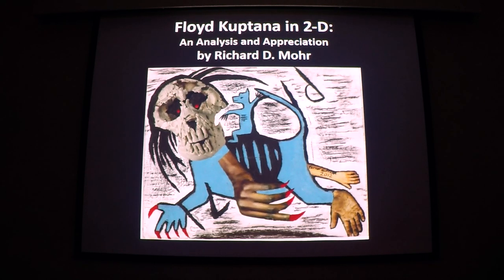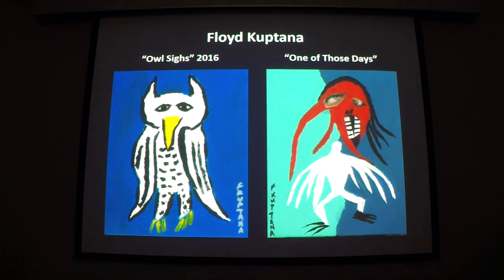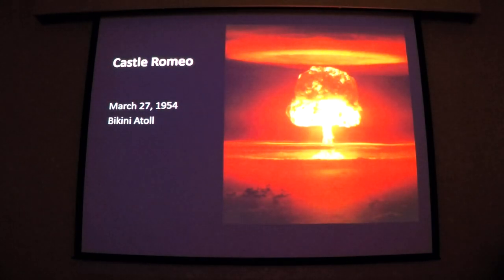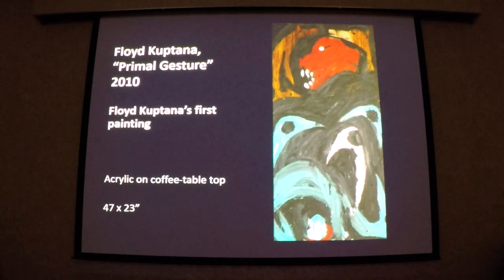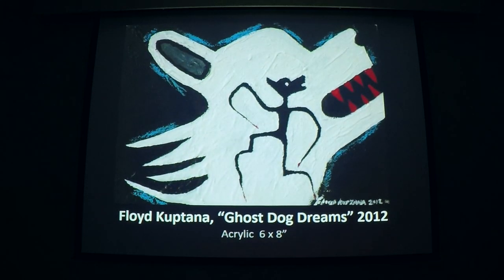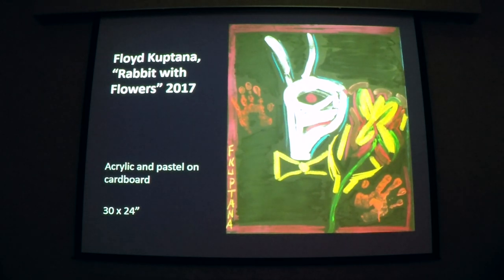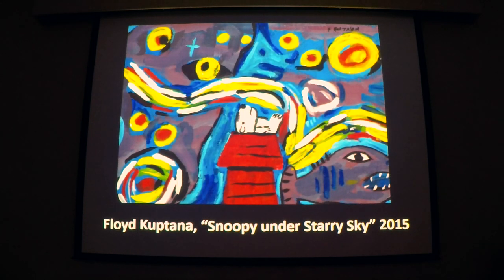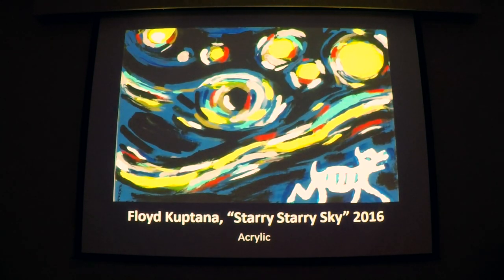Floyd Kuptana in 2-D : An Analysis and Appreciation by Richard D. Mohr (+Discussion)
Presented at the 2017 Annual Meeting of the Inuit Art Society, October 27-29, Corning, New York
Richard Mohr, IAS member and Professor Emeritus of Philosophy and of the Classics at the University of Illinois at Urbana, discussed the two-dimensional work of Floyd Kuptana (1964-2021).
The presentation takes 42 minutes. followed by a discussion, Q&A with the audience.

Richard D. Mohr is Professor Emeritus of Philosophy and of the Classics at the University of Illinois at Urbana-Champaign. He has published on Inuit art in Inuit Art Quarterly, Kolaj (Montreal), Above & Beyond (Canadian North), the Proceedings of the 2019 Inuit Studies Conference (Montreal), The Outsider (Chicago), and has frequently contributed articles to the Smithsonian’s annual Arctic Studies Center Newsletter, including “The Umiaks of Little Diomede”(2020).
He explains: “We went to the Arctic for Nature but stayed for Culture.”
The text of the presentation is available at Zenodo: LINK

See also:
"The Collages of Janet Kigusiuq : A Case Study in Inuit aesthetics / with Richard D. Mohr
Presentation at the Inuit Art Society 2024 Annual Meeting, August 16 & 17 in Traverse City, Michigan, United States.

Floyd Kuptana and American Pop Culture / with Richard D. Mohr
The late, Arctic-born, Toronto-based Inuit artist Floyd Kuptana ― best known as a carver ― in his 2-D works, made several hunting and gathering forays deep into distinctively American pop culture.

"Floyd Kuptana Show-'n'-Tell" by Richard D. Mohr
Talk by Richard D. Mohr about Floyd Kuptana. A five minute show-’n’-tell plus in-memorium for Floyd presented to the Inuit Art Society as a Zoom (June 13th 2021),  two weeks after Floyd died. (May 27th 2021)

“Good Friday with Floyd Kuptana” by Richard Mohr (on April, 10th 2020, Good Friday)